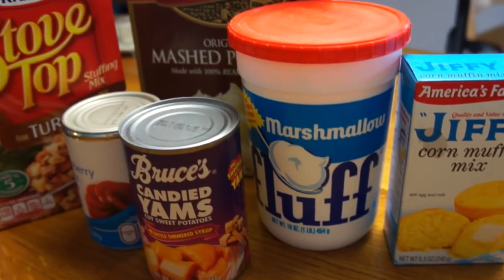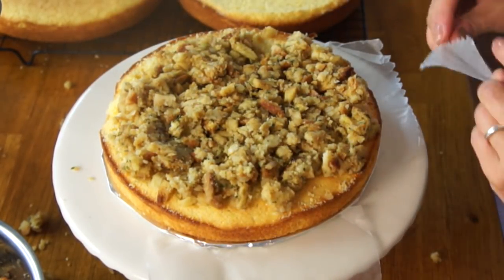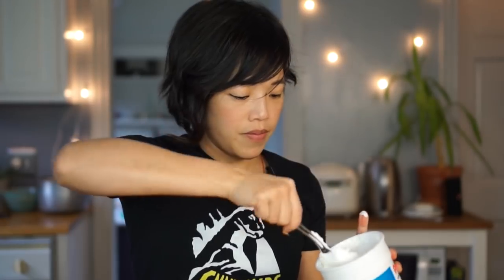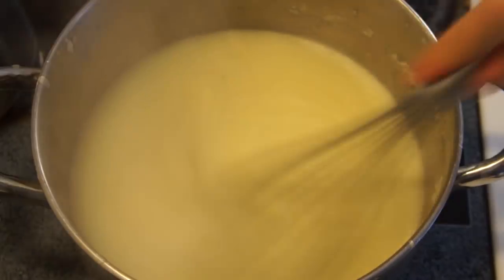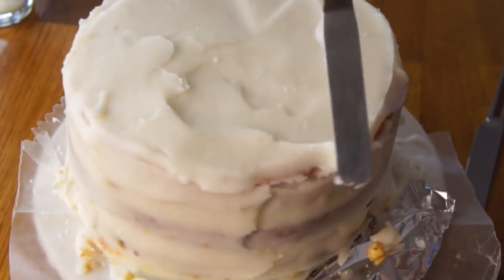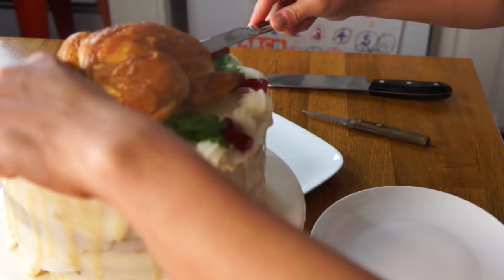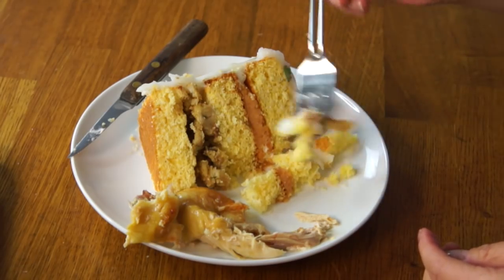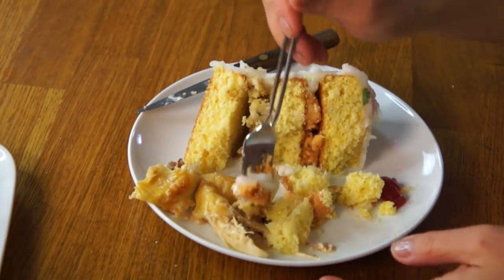Thanksgiving FEAST CAKE -- mashed potatoes, stuffing, sweet potato, marshmallow, cranberry sauce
This is no ordinary cake. Composed of three layers of corn bread, interspersed with sweet potatoes, marshmallows, and stuffing, frosted in mashed potatoes & gravy, and finally topped with a Cornish game hen, this cake's a Thanksgiving feast. 🙌🏻

If you're reading this, you know what's what. Comment: "I'm thankful for you."